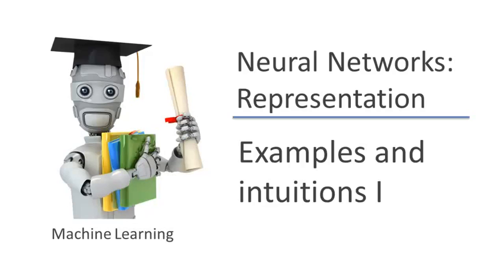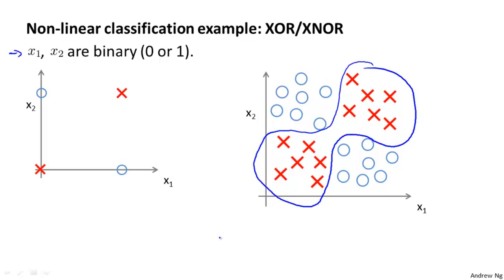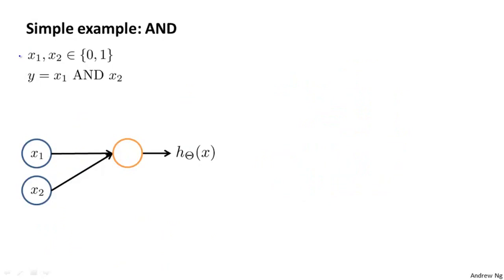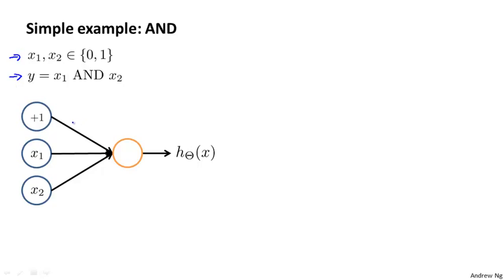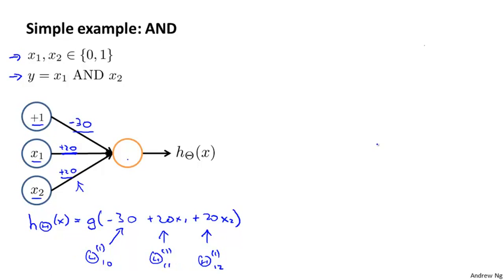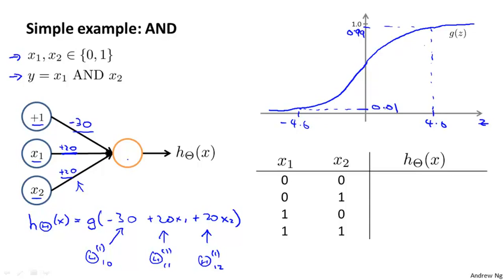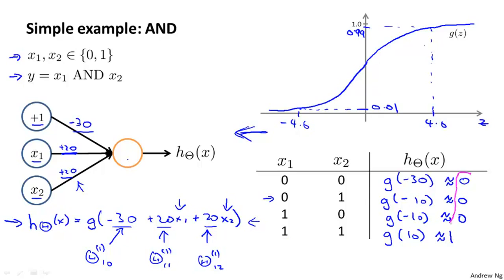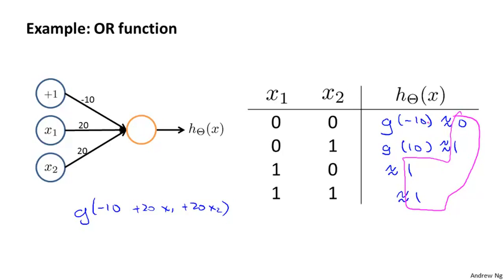Examples and Intuitions I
Neural Networks: Representation

Applications